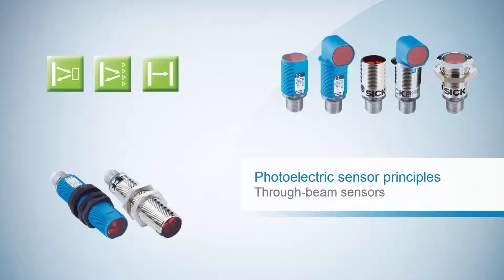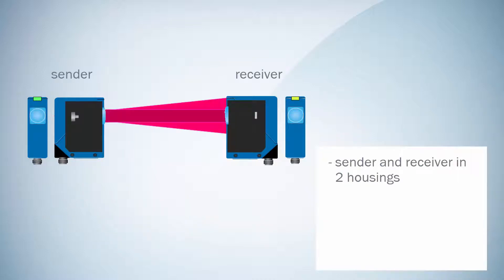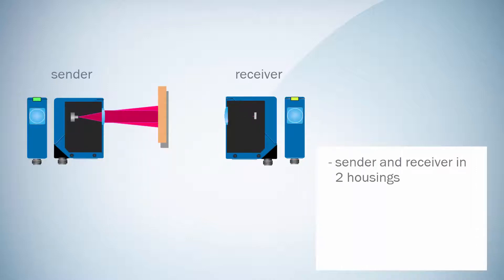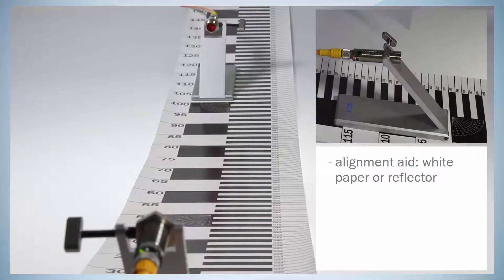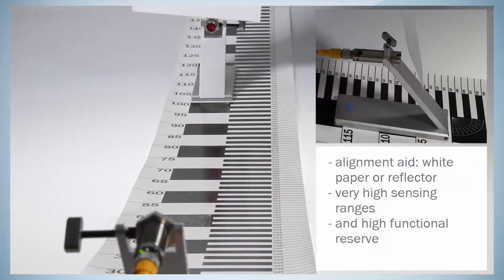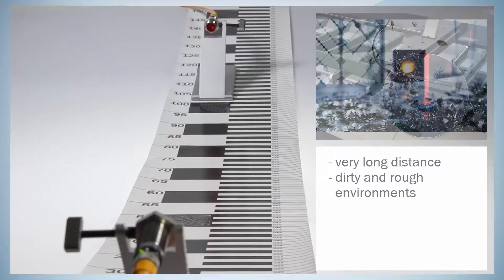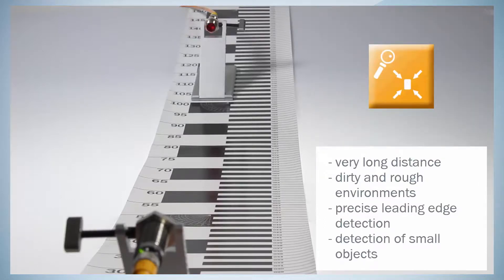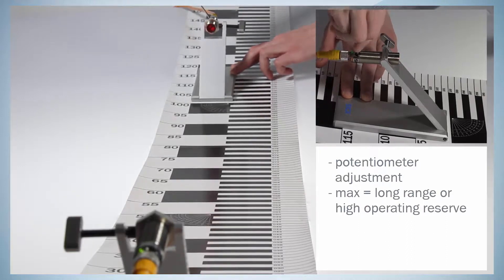Tutorial GR18(S) (Part 7 of 7): Functional principle of through-beam photoelectric sensors from SICK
This video explains how  through-beam photoelectric sensors from SICK work.